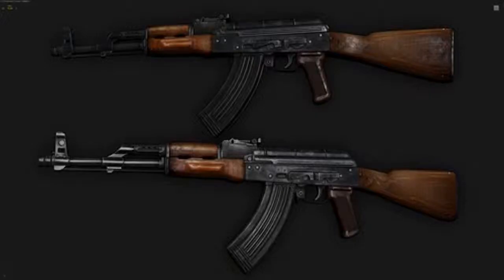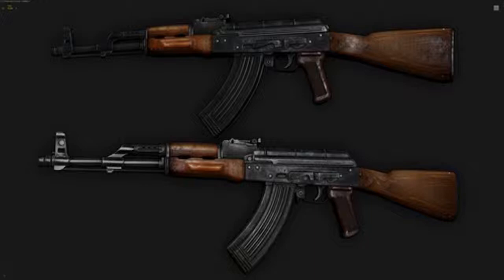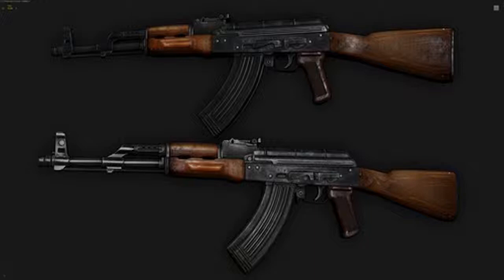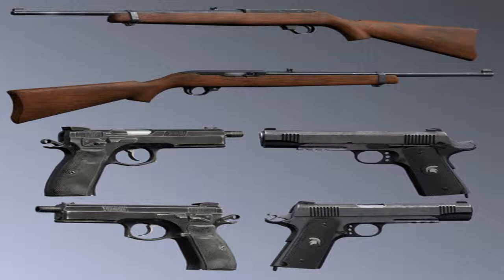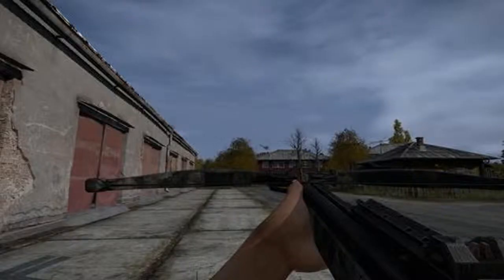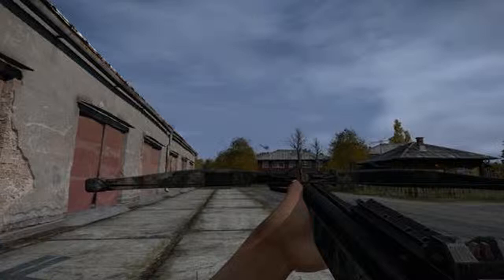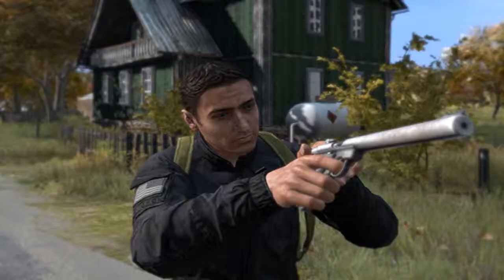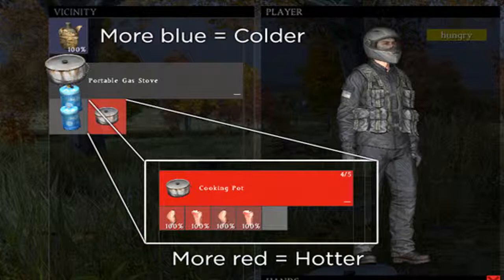NEW GUNS + MORE IN THE DAYZ STANDALONE!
WARNING: Hitting Dislike May Cause Your Dick to fall off...